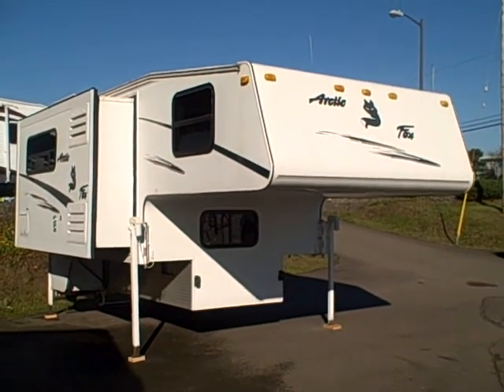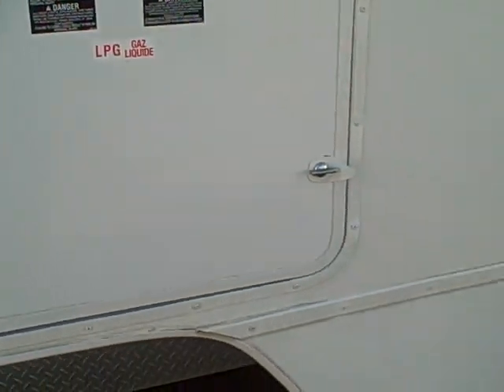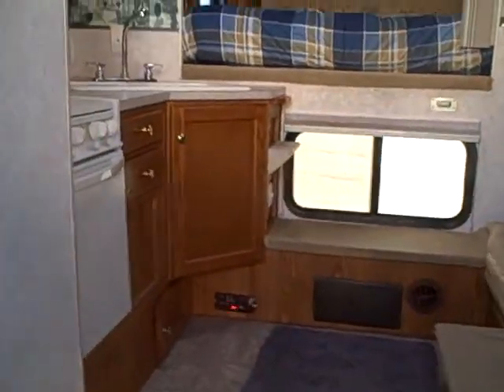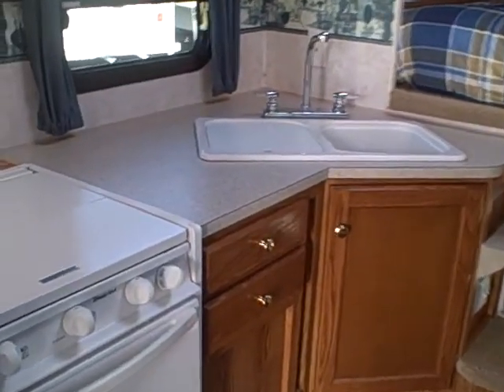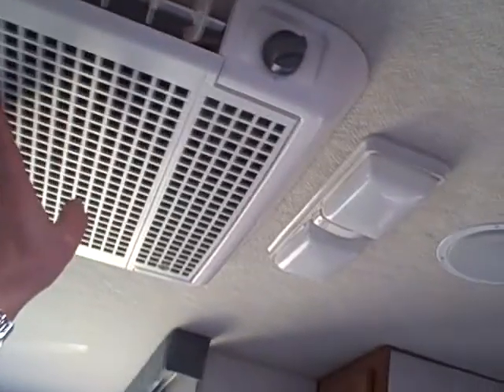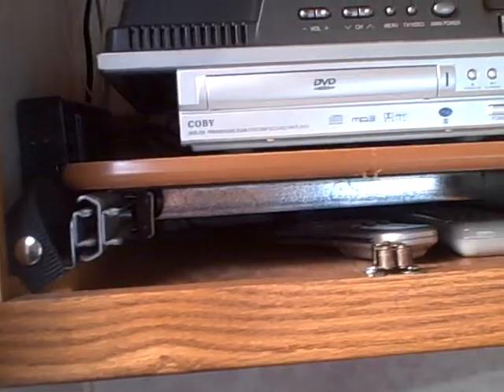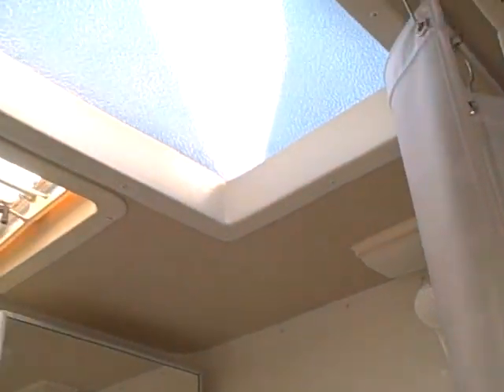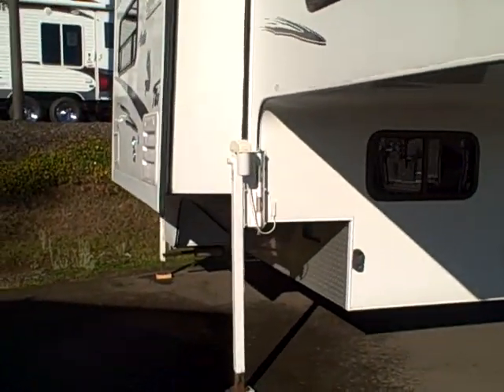2005 Arctic Fox 990 full wall slide camper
4 season truck camper, with full wall slide-out, A/C, generator (low hours) and electric jacks..  all the popular options are found on the great RV. Comes with TV, DVD player, AM/FM/CD player, wet bath, and rear rack & ladder.